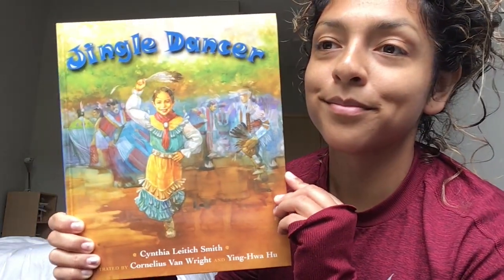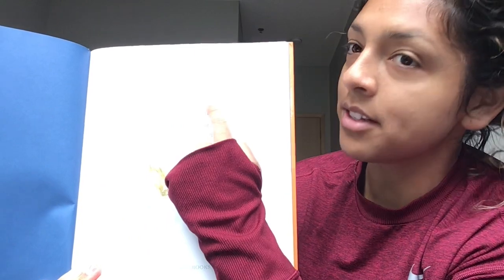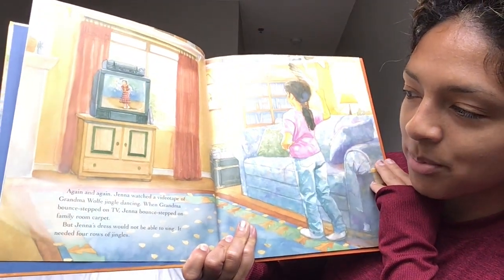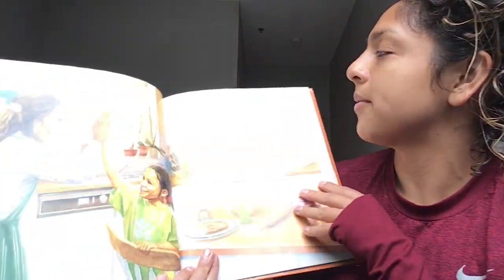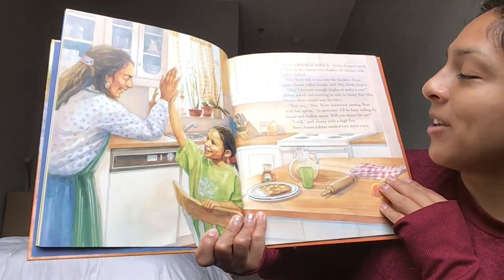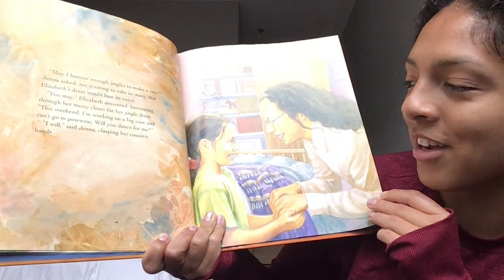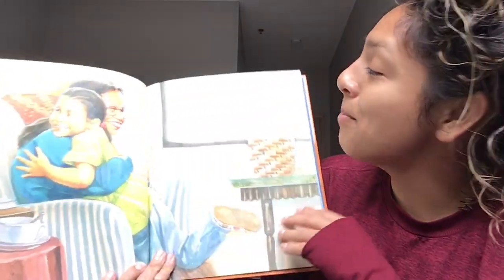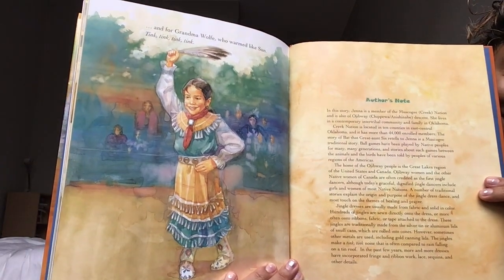ECFE with Miss Bethany 5.18.2020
Book: Jingle Dancer
Author: Cynthia Leitich Smith
Illustrators: Cornelius Van Wright and Ying-Hwa Hu